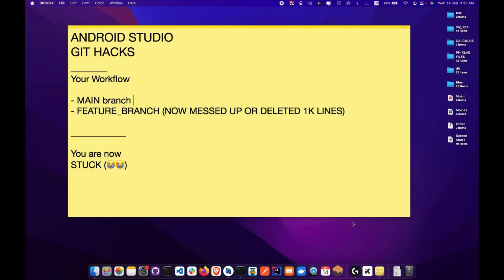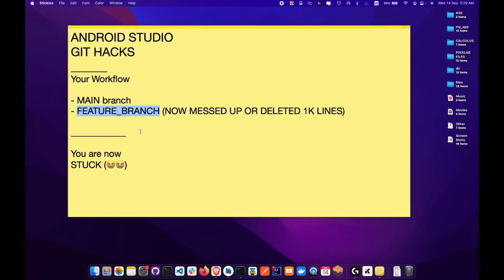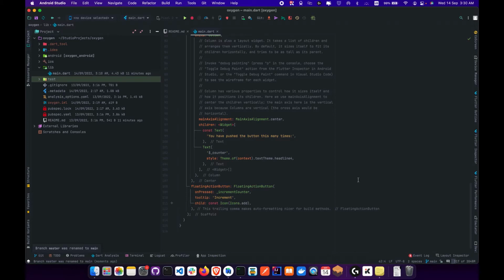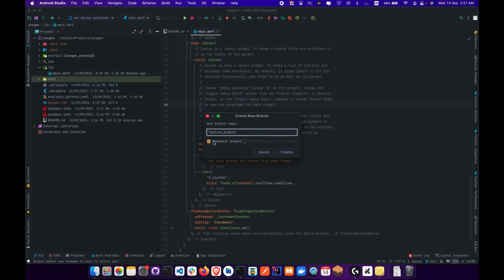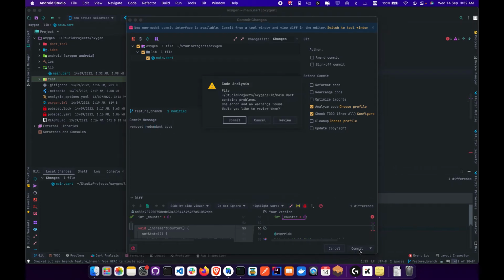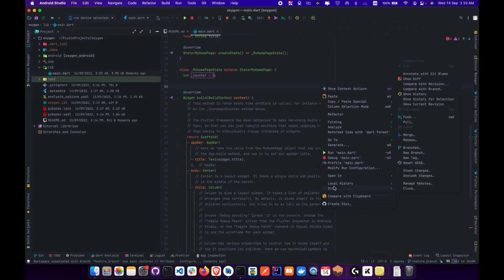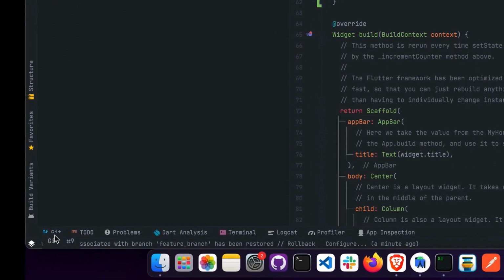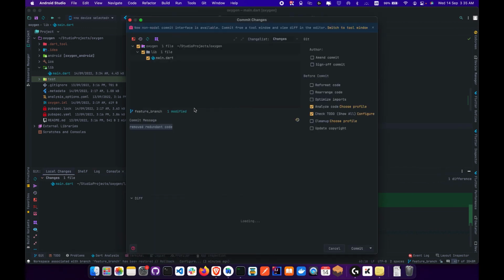Git | Android studio or Intelij - how recover messed up feature branch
In this quick video you will learn how to recover a mess up feature branch at work,

Let assume you are working on a feature branch  that you pulled from a master copy to build an assigned feature;

along the line something get messed up, You deleted some codes you thought were redundant with good ones too. and you have committed this changes very long time ago.

let see how you can get that back and continue working

0:00 | Topic overview
1:29 | code walkthrough
2:20 | Android studio Git overview
2:47 | Creating a branch to mess with
3:37 | Messing up up the branch intensionally
3:47 | Committing the messed up change
4:30 | Checking out   to master to review status
4:36 | Comparing main with bad branch
5:30 | performing the revert fix from the main branch
6:01 | Commit the correction
7:08 | problem fixed and you are un stuck and you can share to help someone